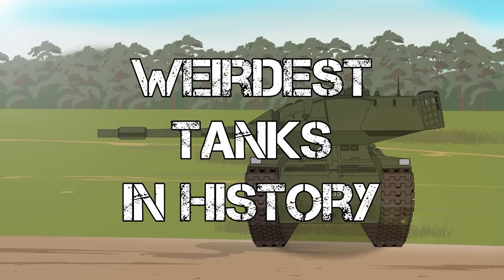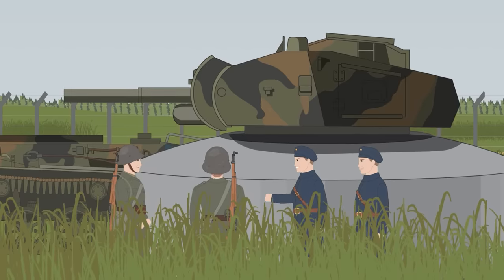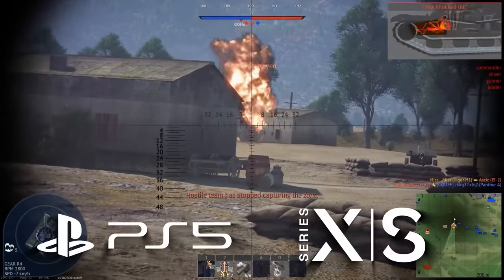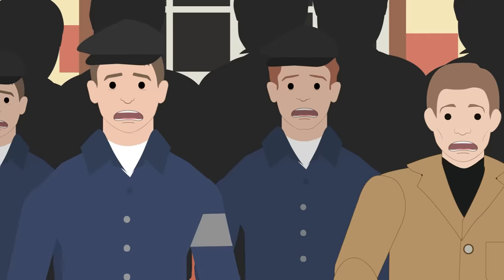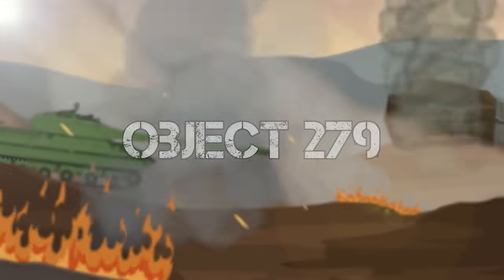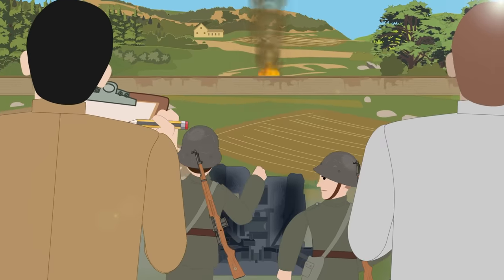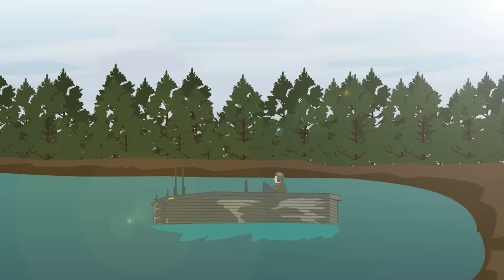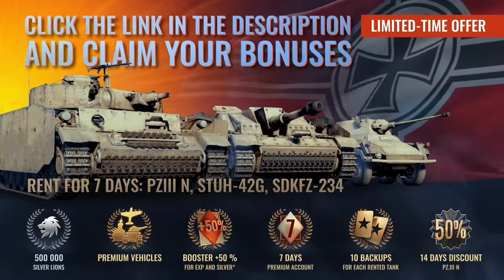Weird Tanks in History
Play Warthunder NOW using my link, and get a massive, free bonus pack including, vehicles, boosters and more

T-Shirts

See the book collection here:

Amazon USA

Amazon UK

Script: Luke Ursone